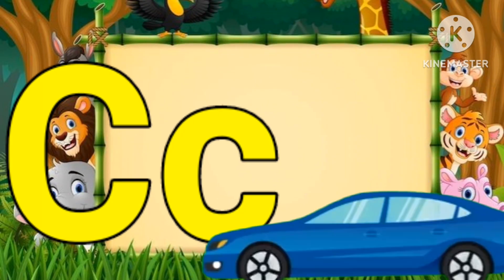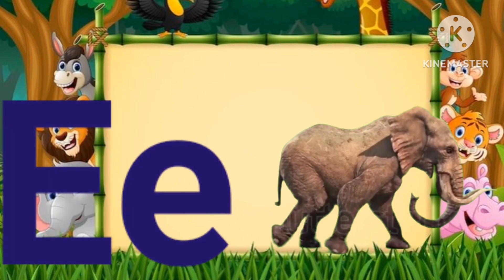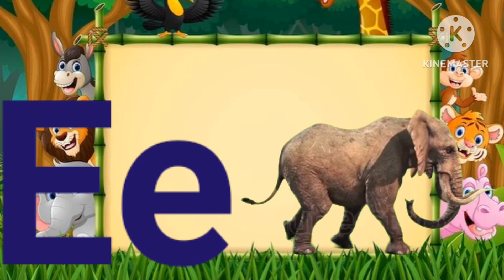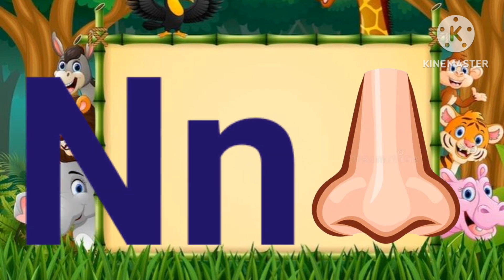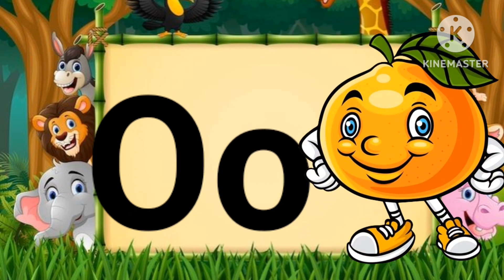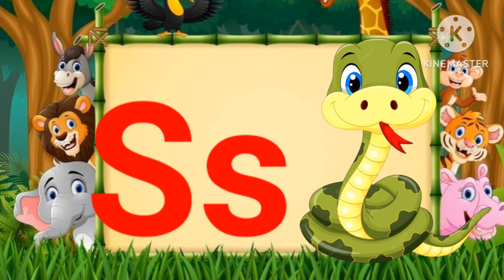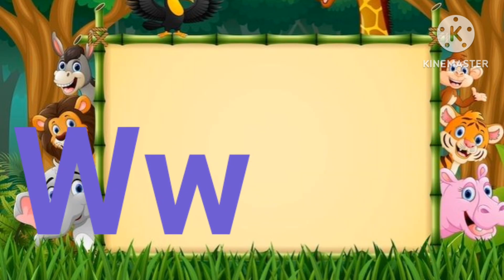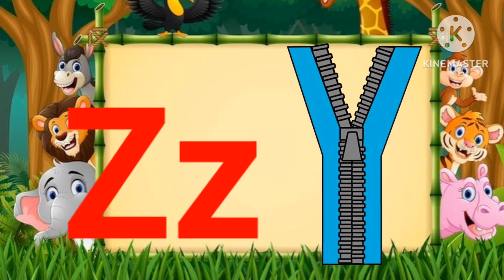Abcd song 👍/ kid nursery rhymes 😍🌈/ Alphabets song / The perfect combination of kids education 🧠😎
A for apple, juicy and red,
B for ball, round and bouncy ahead.
C for cat, with fur so soft,
D for dog, wagging tail aloft.
E for elephant, big and gray,
F for fish, swimming all day.
G for grapes, sweet and ripe,
H for hat, shielding from sun's bright stripe.
I for igloo, cold and white,
J for jelly, a colorful sight.
K for kite, soaring high in the sky,
L for lion, with a mighty cry.
M for moon, shining in the night,
N for nest, a bird's cozy site.
O for orange, citrusy delight,
P for piano, keys black and white.
Q for queen, regal and grand,
R for rainbow, arching over the land.
S for sun, warmth in the day,
T for tree, where squirrels play.
U for umbrella, shelter from rain,
V for violin, playing a sweet refrain.
W for water, clear and cool,
X for xylophone, musical tool.
Y for yo-yo, up and down it goes,
Z for zipper, closing our clothes.🌈🌈😍